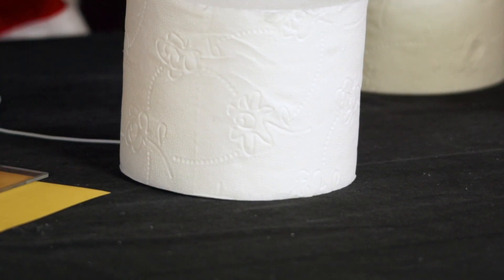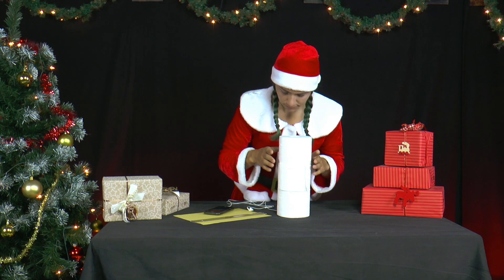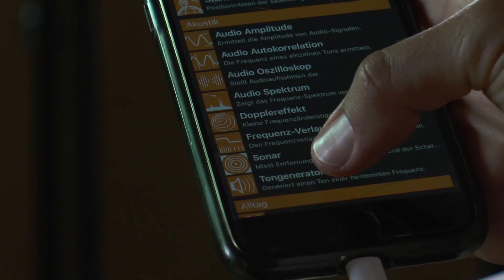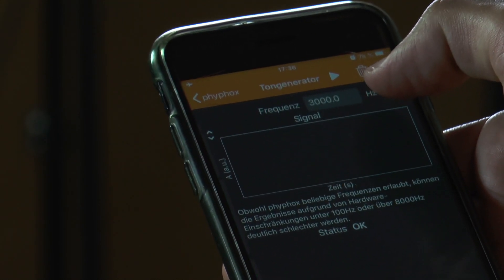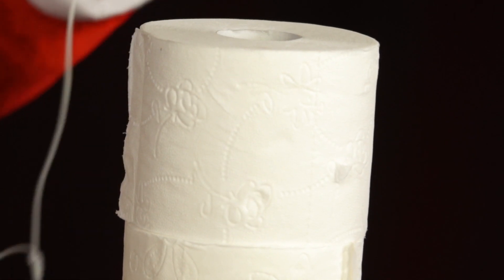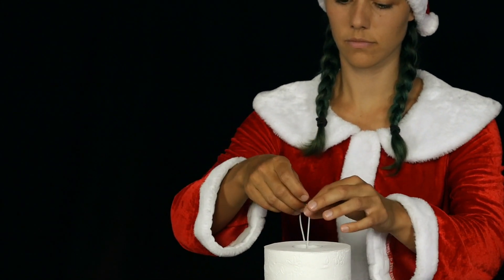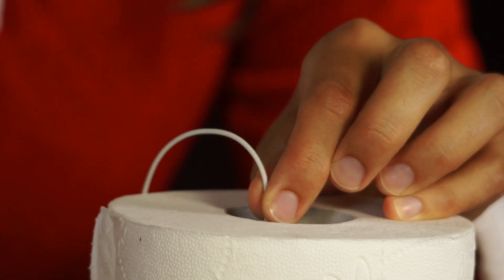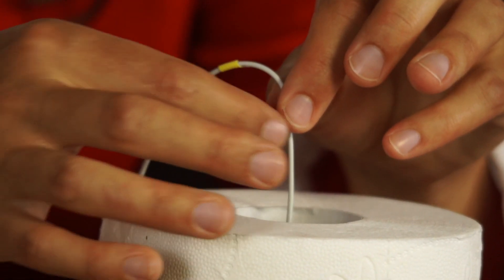PiA - Physics in Advent 2020 - question 3